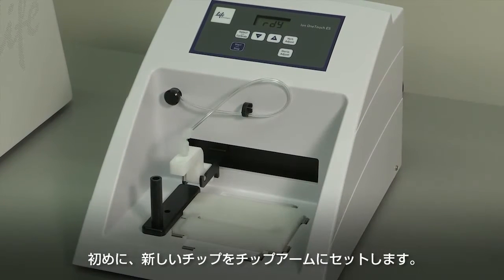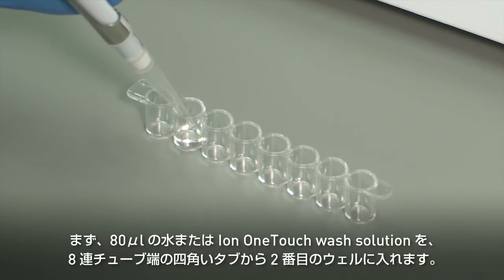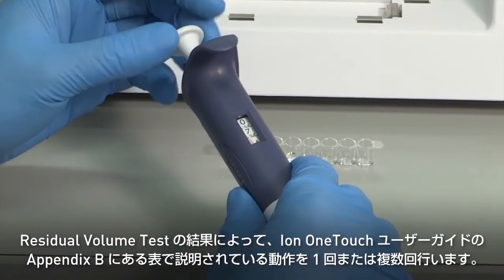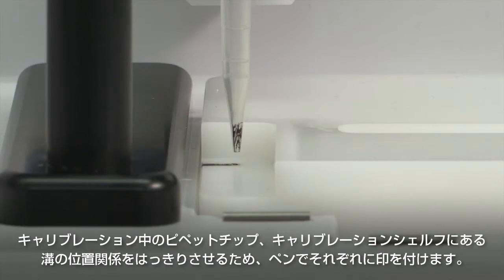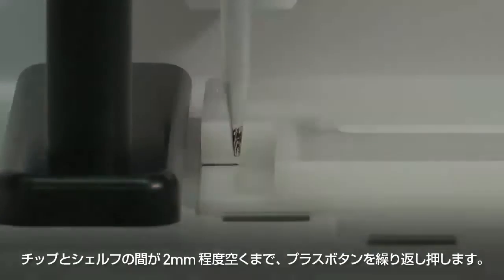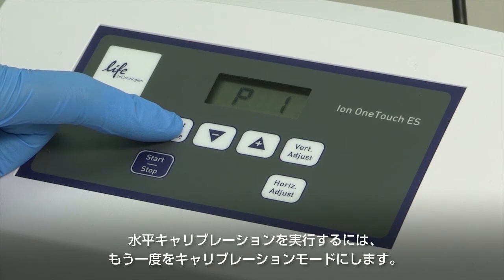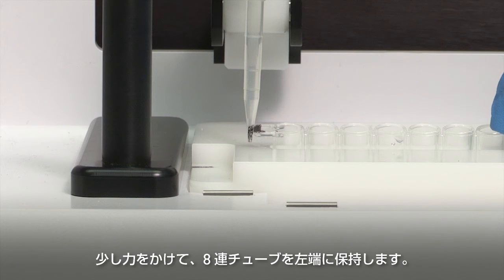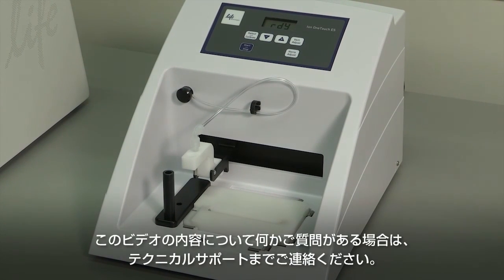日本語版 Ion OneTouch ES 「Residual Volume Test」&「Calibration」ビデオ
日本語に翻訳したIon OneTouch™ ESの「Residual Volume Test」および「Calibration」ビデオを公開します。
 このビデオは、これから初めてIon OneTouch™ ESのResidual Volume Testとキャリブレーションを実施する方を対象としております。
 なお、詳細は必ず最新英語版ユーザーガイドをご確認いただき、各キットに応じた使用方法に従ってください。